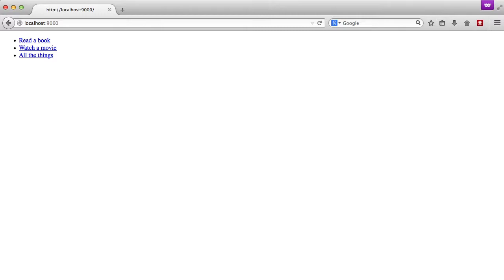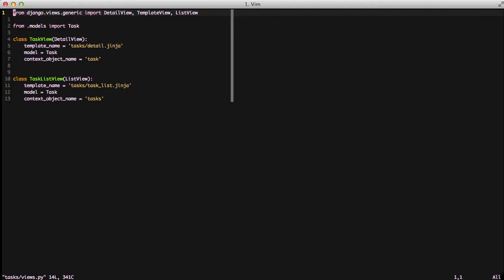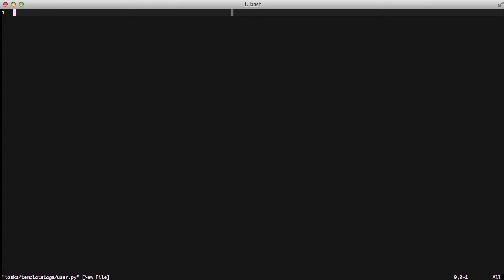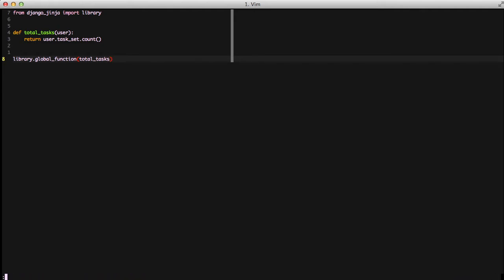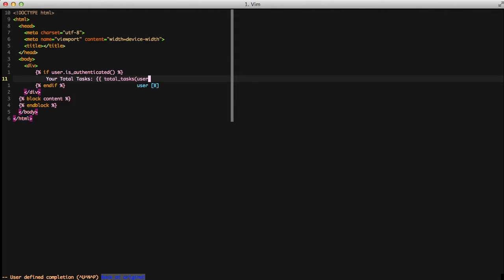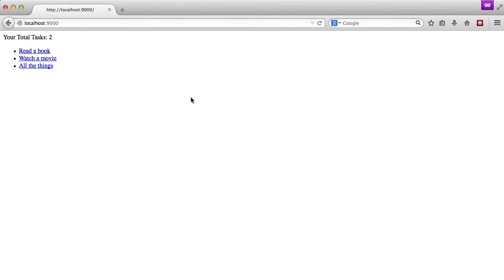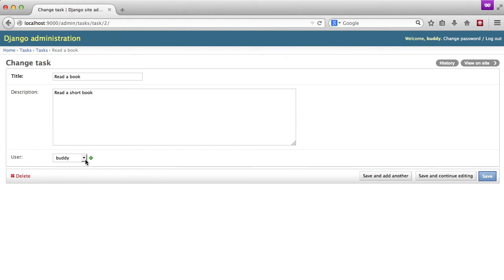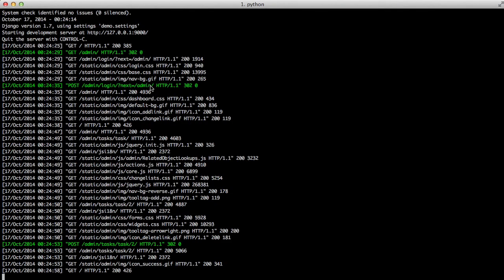Custom Jinja Functions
Working with templates can be hard when you need that little extra logic that doesn't exist. With the ability to add custom functions to jinja templates it is easier than ever to add that custom logic. Learn how simple it is to add new functions to jinja.